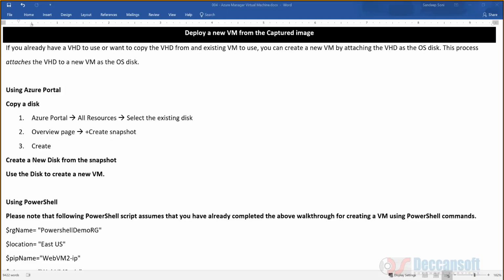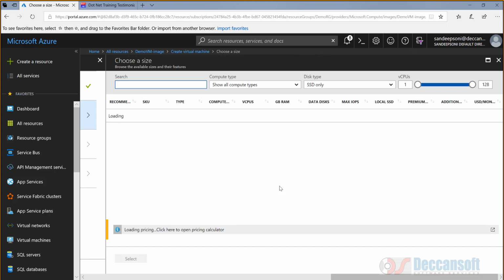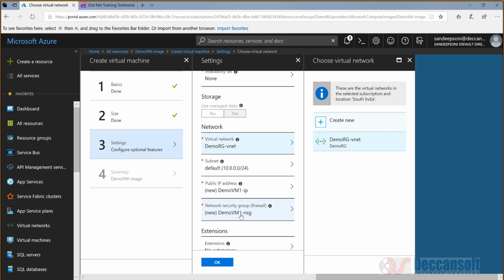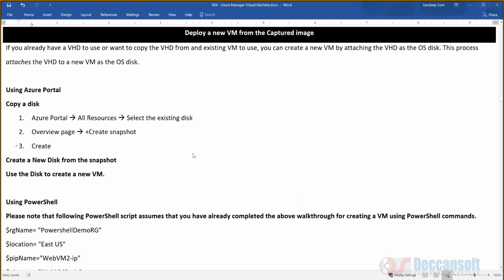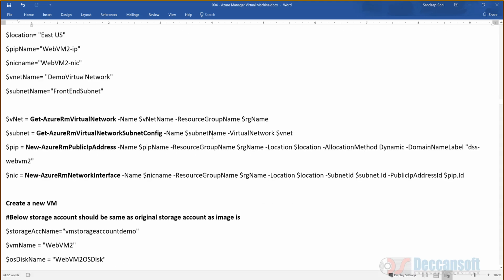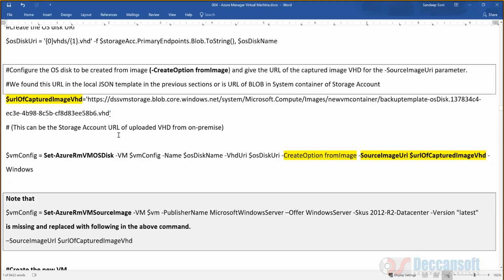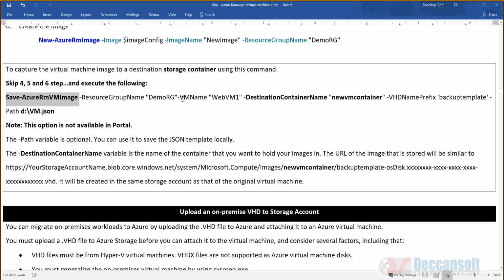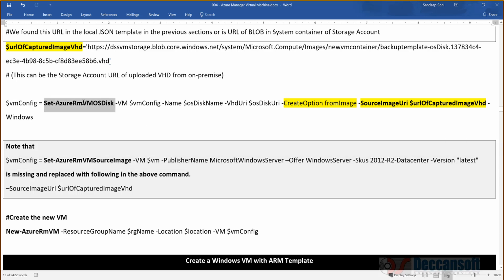5 Creating a VM from Captured Image